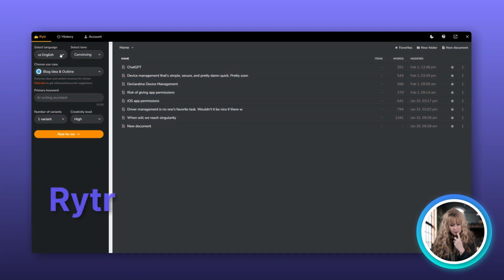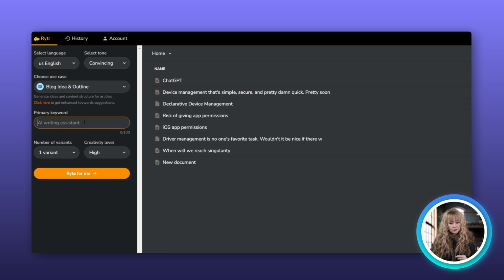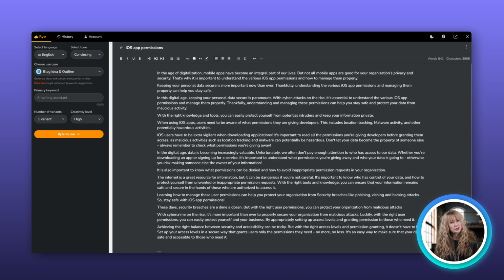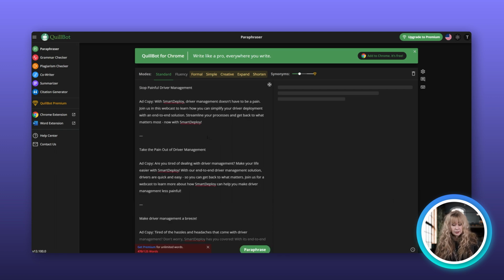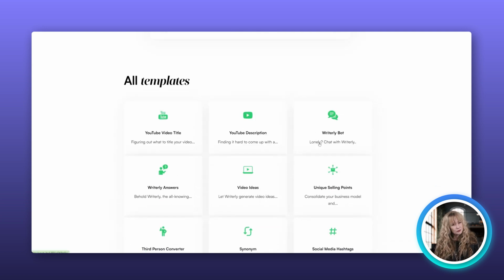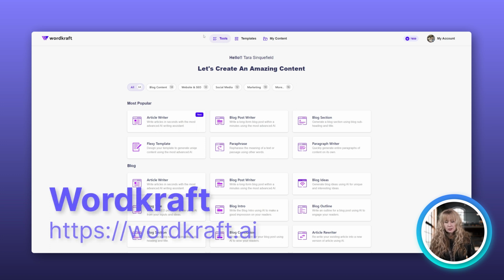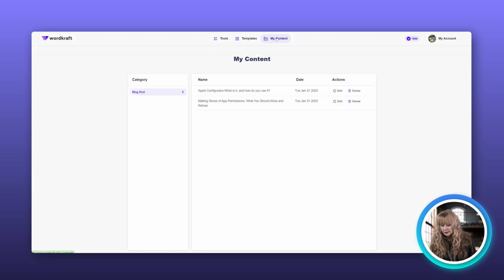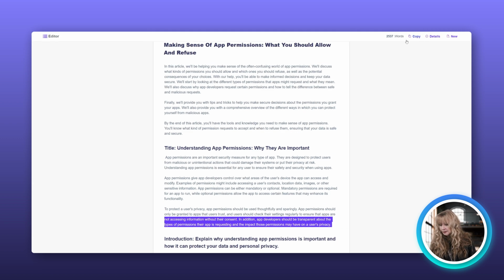The best free AI tools (besides ChatGPT) to help you write for work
Everyone knows about ChatGPT, but in this episode of Smart Tech Tips, Tara shares some of her other favorite (mostly) free AI tools to assist with writing your content.